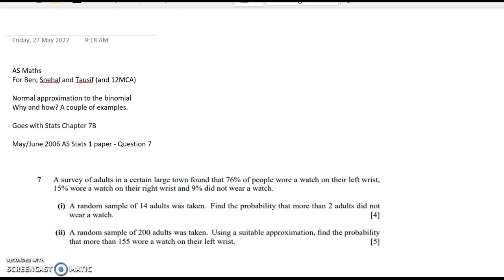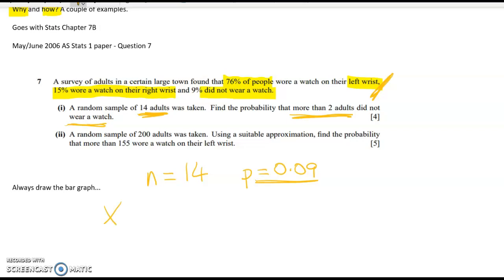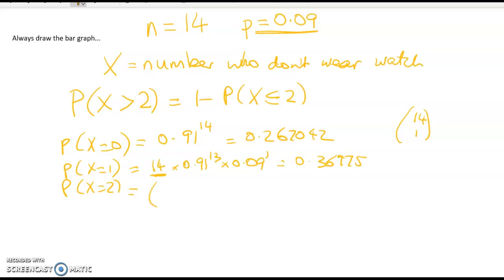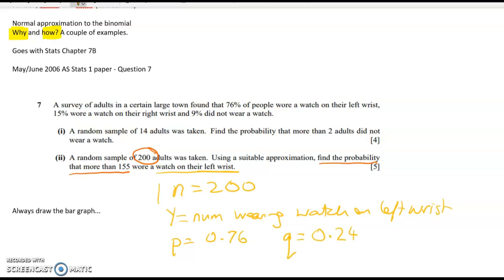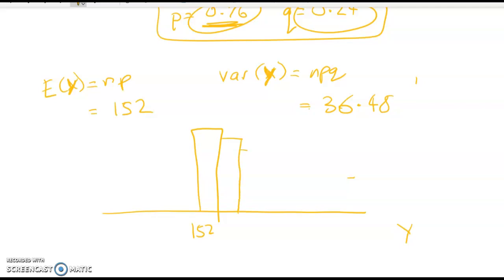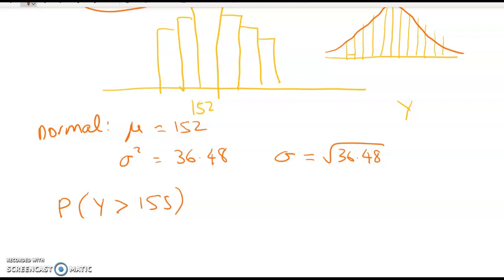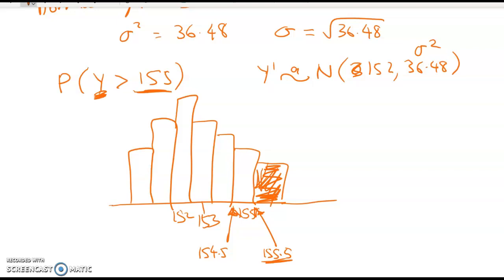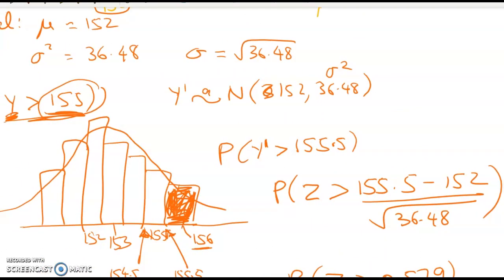BTS video / 12MCA - Normal approximation to binomial - 7B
For Ben, Tausif, Snehal - goes with Stats 7B - normal approx to binomial